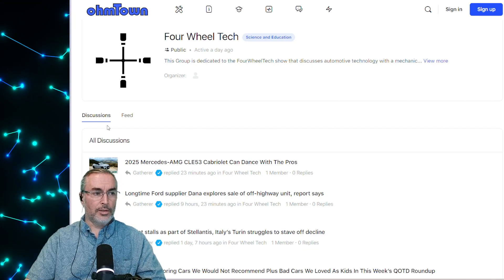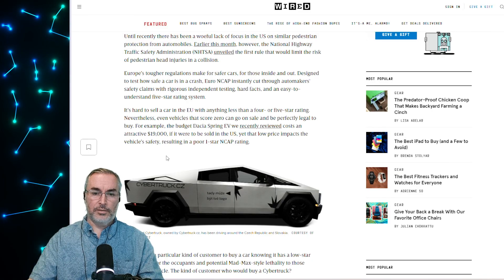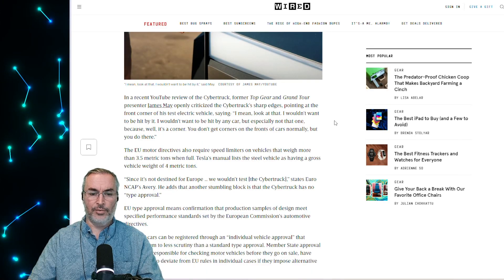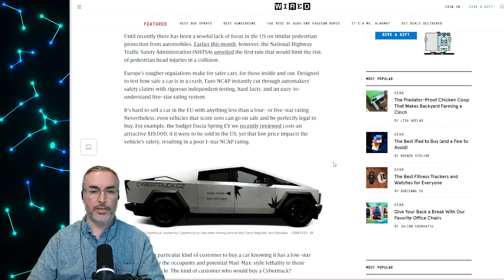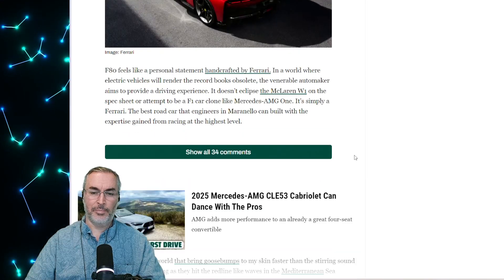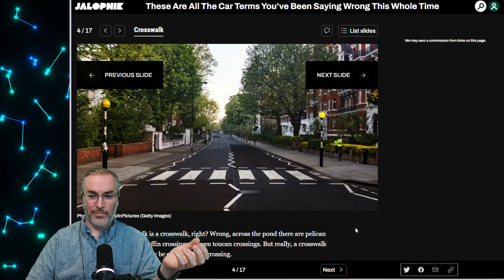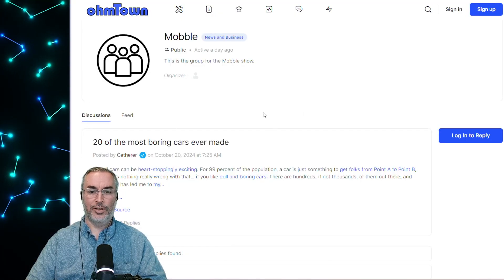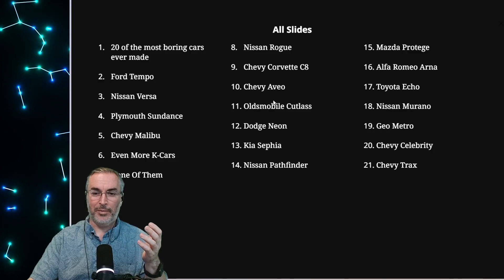Four Wheel Tech for 10/20/2024 (s1e24) - Automotive News